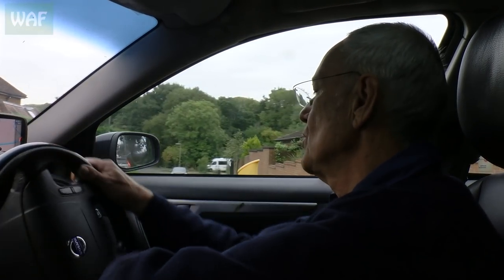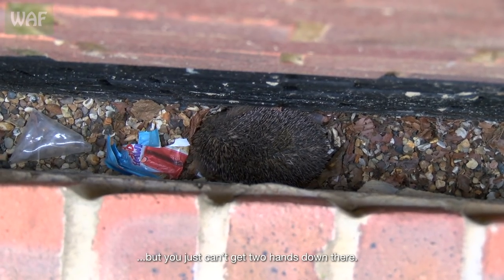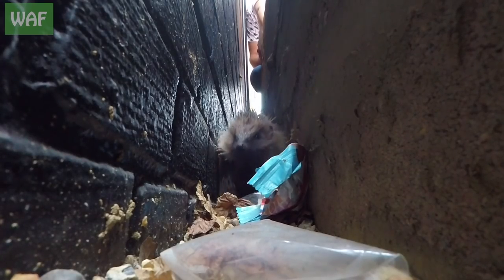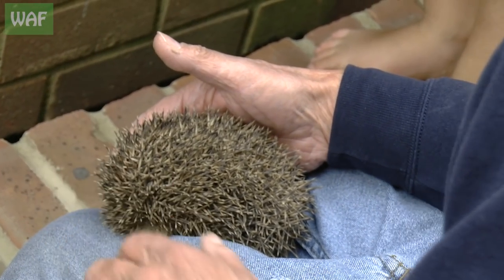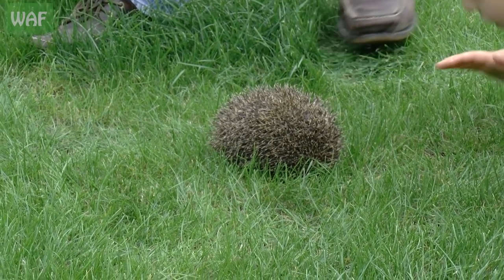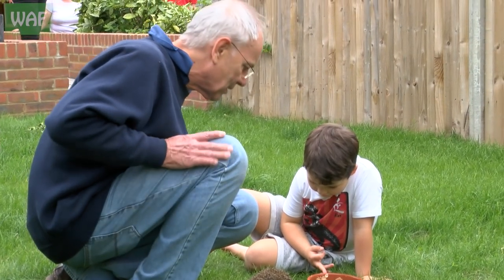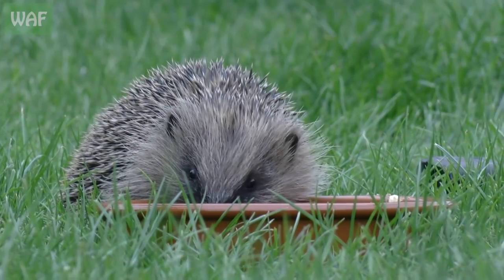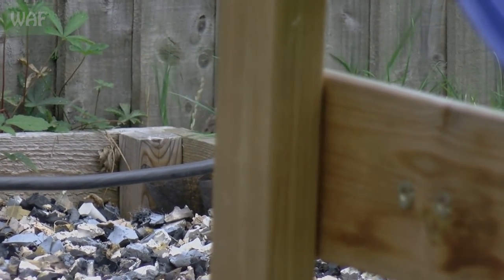Young hedgehog trapped between two walls!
Hedgehogs are, sadly, becoming an increasingly rare sight in the UK, but this family got quite a shock when they found this one trapped in their front garden!

The unlucky hog had managed to fall down between a fence and a wall and could not escape.  Luckily, Simon's 'hedgehog extraction tool' came to the rescue and he was able to gently lift the hedgehog to safety.

With no injuries and a full belly, it happily trotted off back to its home!

PLEASE DONATE - Just £3 from every viewer can help us save many more animals!